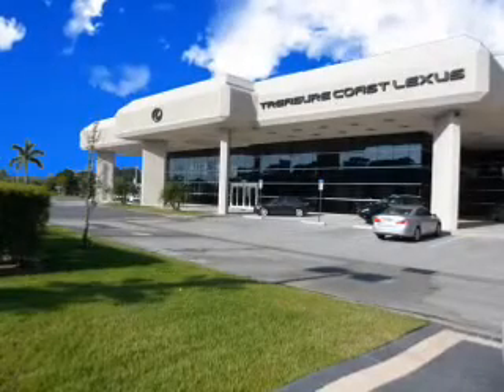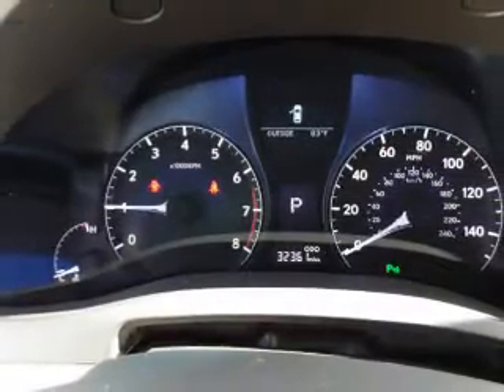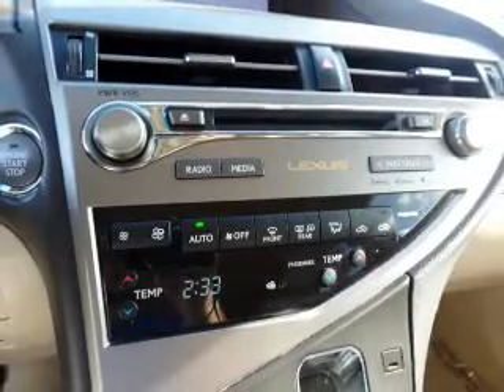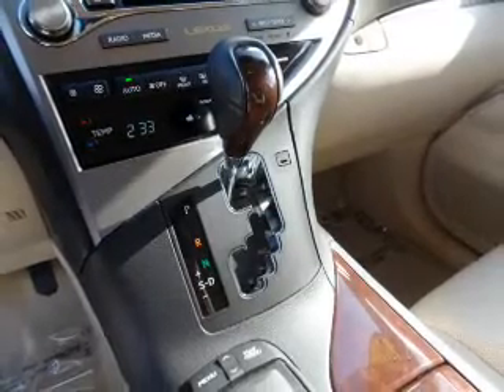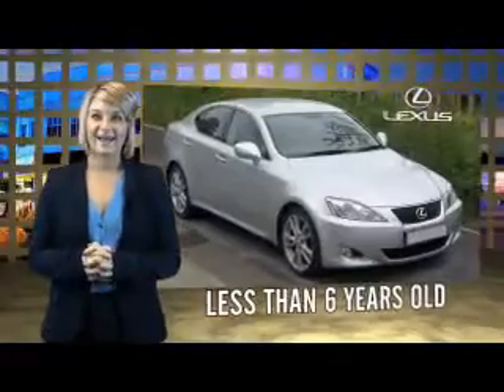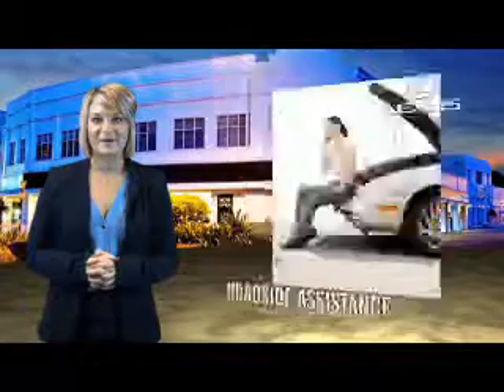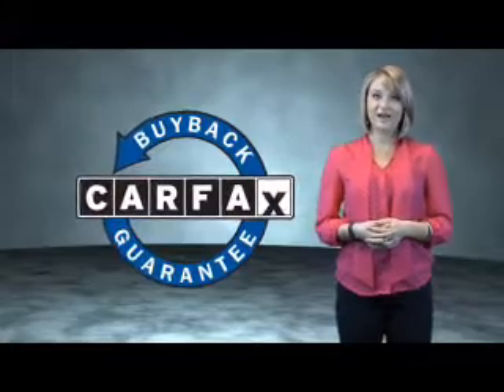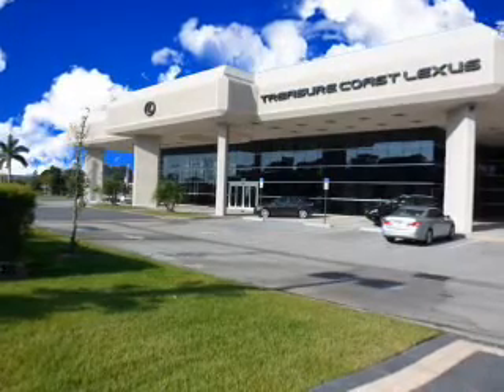2013 Lexus RX 350 161149A - Fort Pierce FL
Year: 2013
Make: Lexus
Model: RX 350
Trim: 350
Engine: 3.5 liter 6 Cylindercylinder FWD
Transmission: 6-Speed Automatic with Sequential Shift ECT-i
Color: White
Mileage: 32345
Address:
VIN:2T2ZK1BA5DC088564